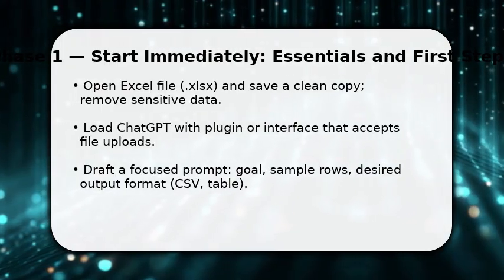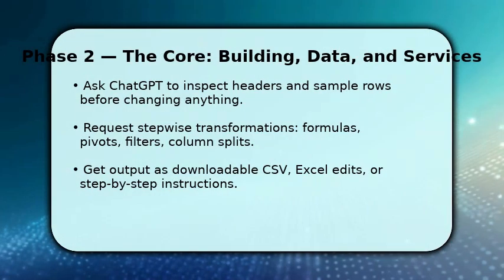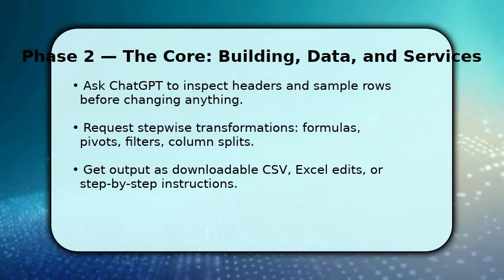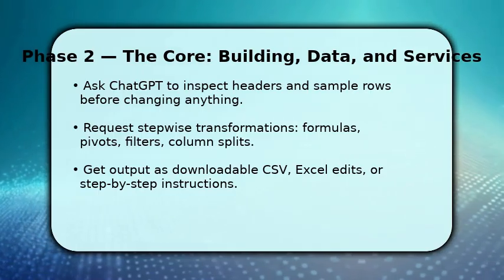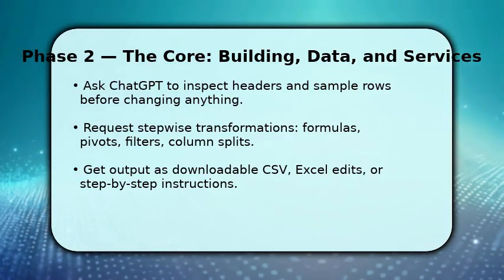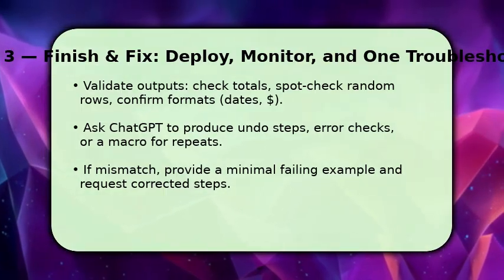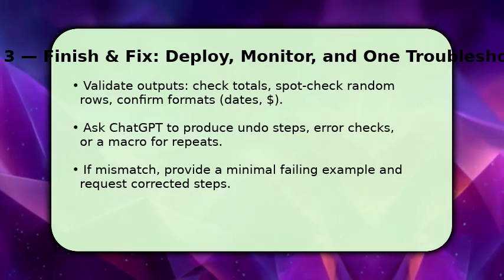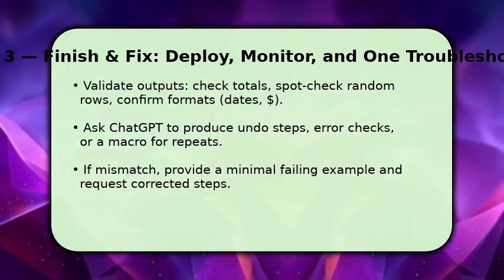How to Use Excel in Chatgpt (updated)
How to Use Excel in Chatgpt (updated) | 🔒 Surfshark VPN Deal — Stay private and secure. $1.99/mo + 3 Months Free ▸

Discover the art of integrating Excel into ChatGPT for enhanced data analysis and productivity. This video tutorial guides you through practical steps, including setting up your environment, importing spreadsheets, using formulas within conversations, and interpreting results effectively.

Excel, ChatGPT integration, data analysis in chatbot, importing data into ChatGPT, using Excel functions with AI, productivity tips for GPT-3 users, spreadsheet management within conversations